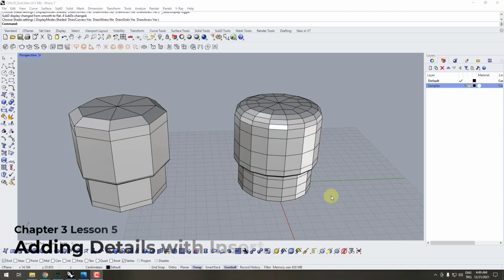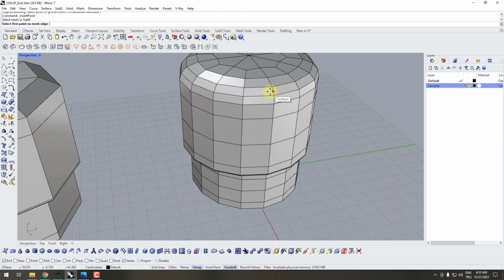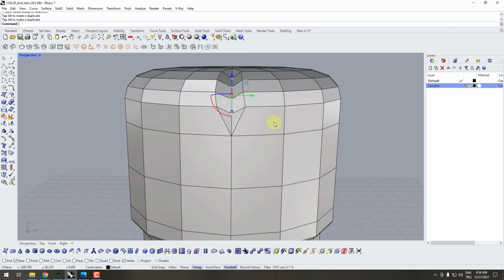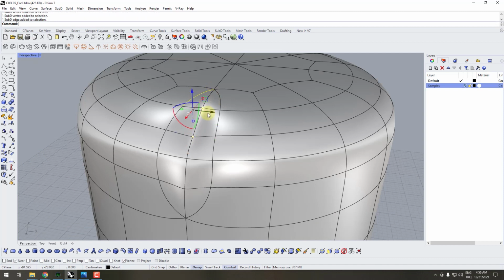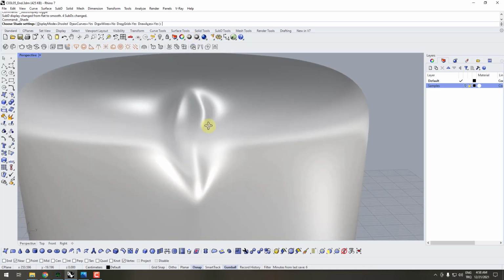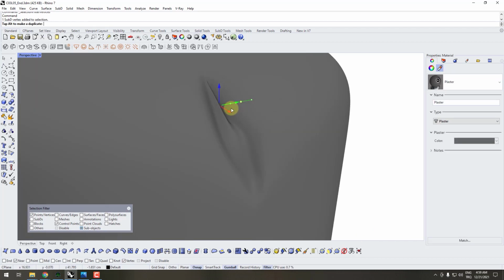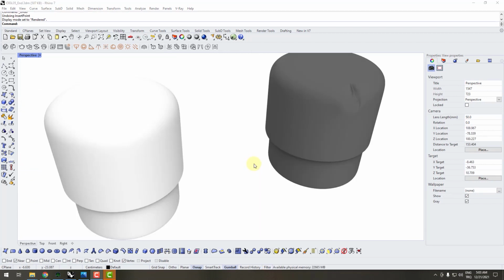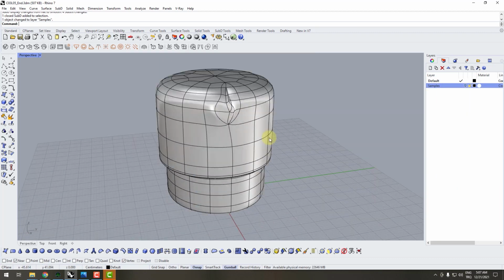Creating Irregular Edges with Insert Point to Mesh/SubD - Introduction to SubD in Rhino / Lesson 9